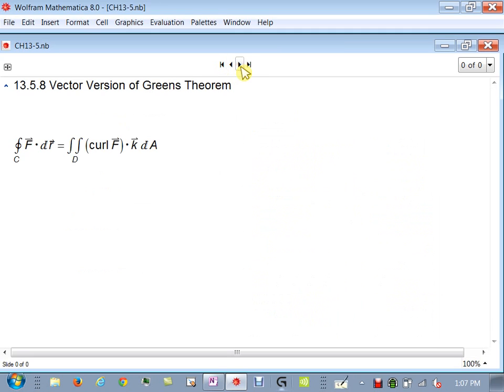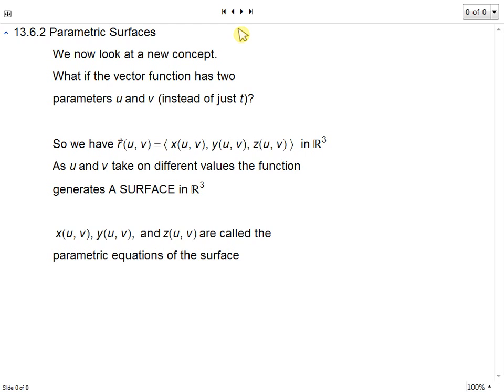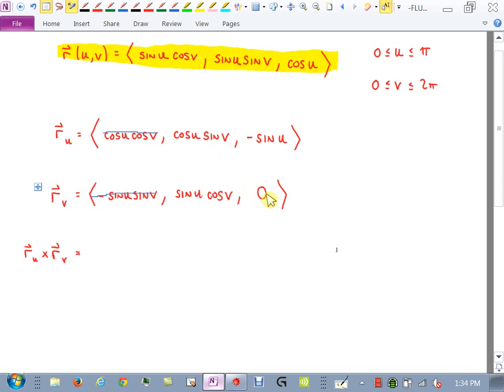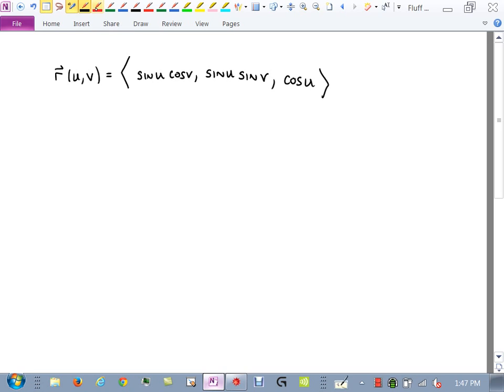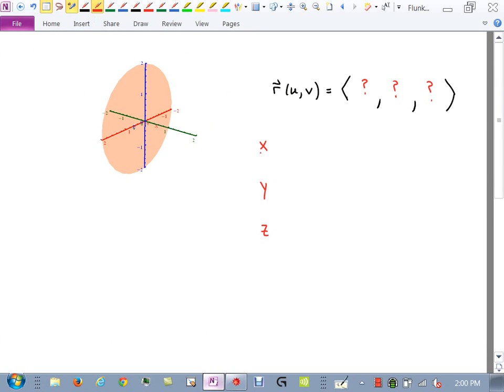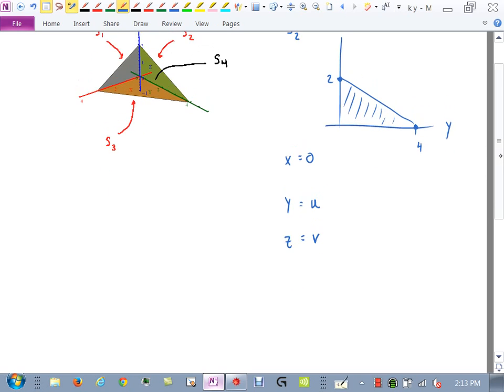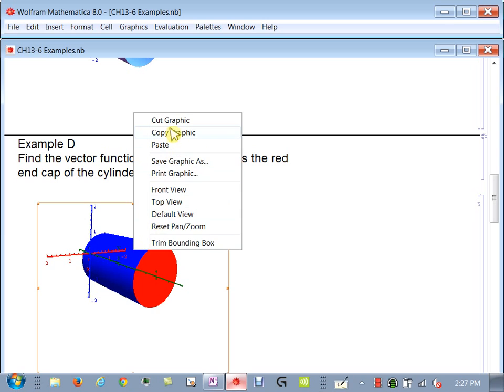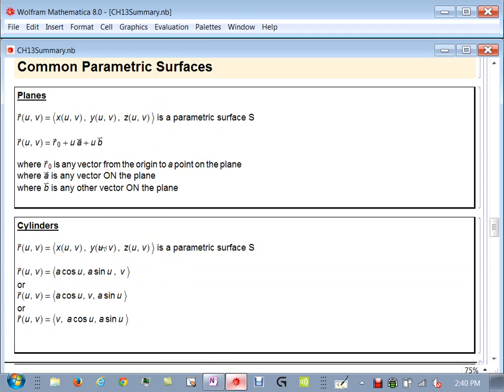2415 Day25 4 28 14